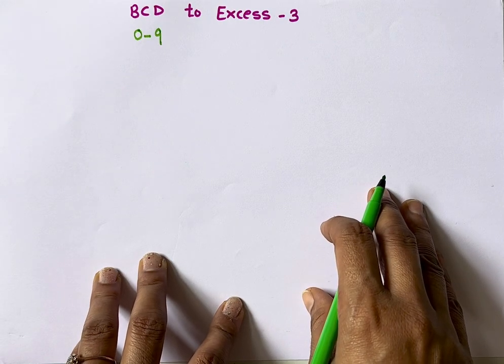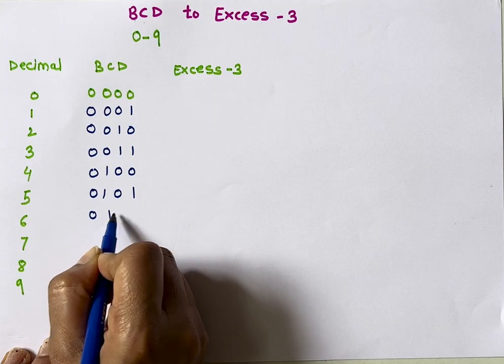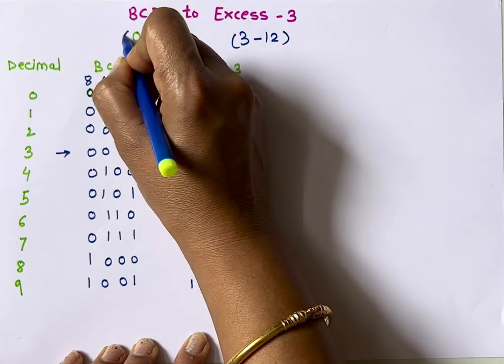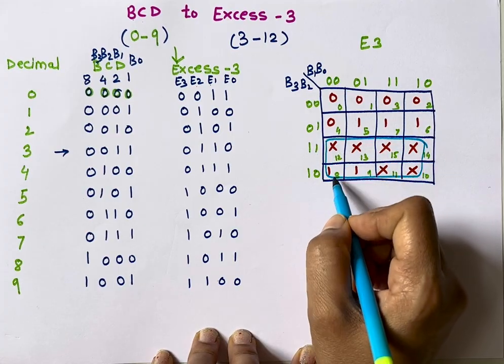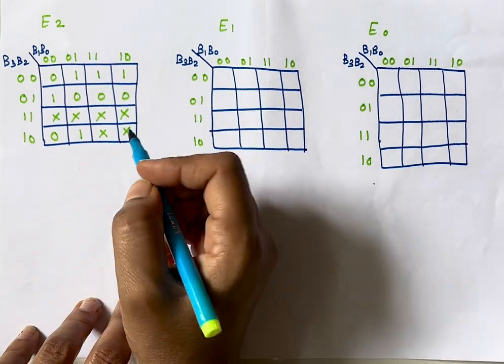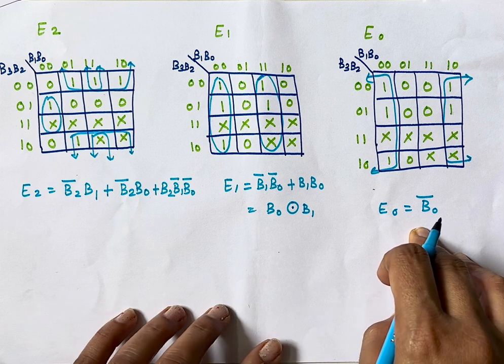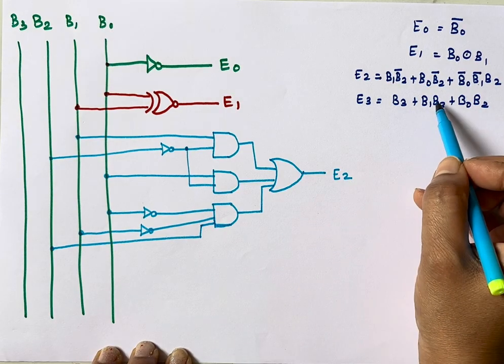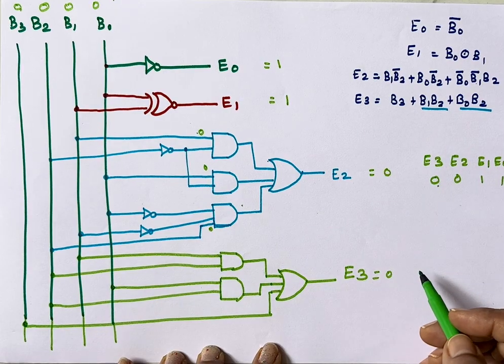BCD to Excess-3 code conversion | Truth table, K-map, Circuit Implementation, Applications